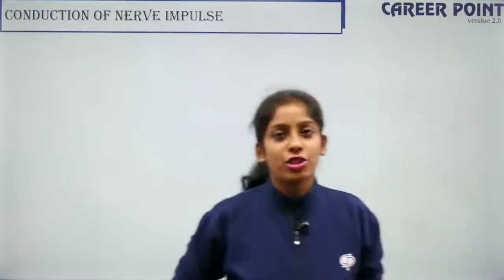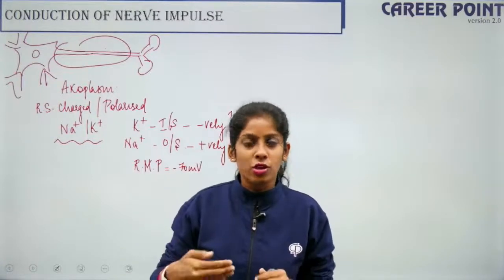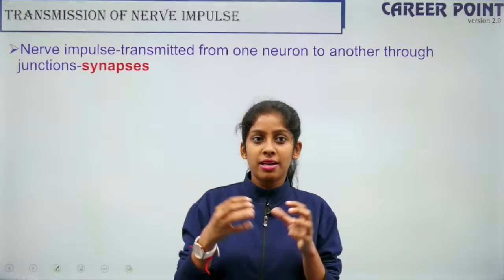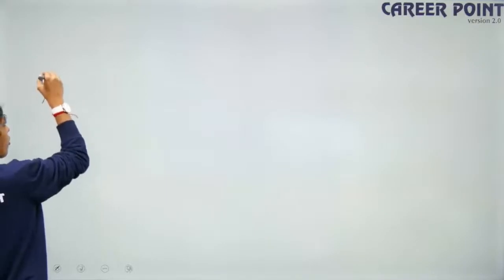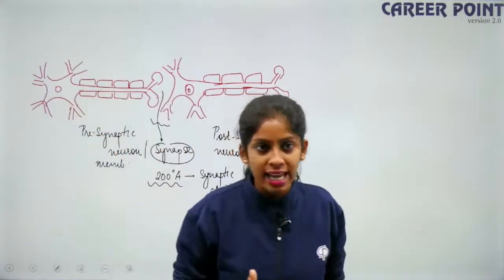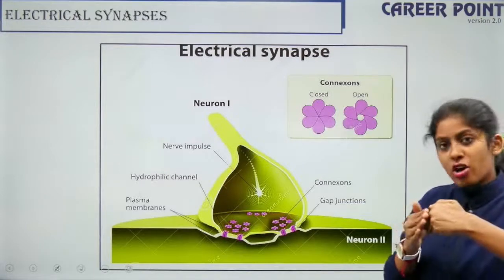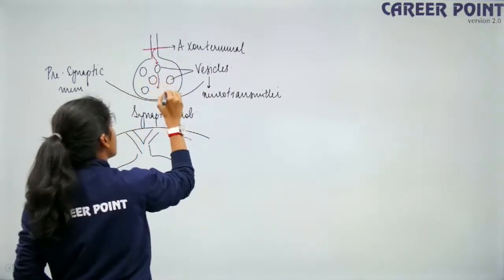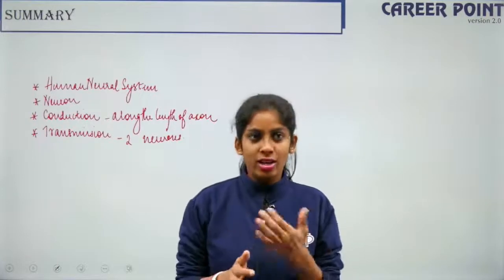Transmission of Nerve Impulse | New Beginning | Krishna Ma'am | eCareerPoint-English Medium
Transmission of nerve impulse deals with the passing of impulse between two neurons. Transmission takes place with the help of synapses. Two types of synapses are present - electrical and chemical. To know more, join this live session by Krishna ma’am.

1. Get Unlimited access to LIVE sessions and study with your favorite teachers.
2. Get Unlimited Doubt Discussions During Live sessions.
3. Get an interacting Learning with Fun experience with in-class quizzes and leaderboard.
4. Get full access to structured long-term courses.
6. Study from home at your convenience and pace and participate in the quizzes and daily sessions.
7. Unlimited access to Free Stuff.